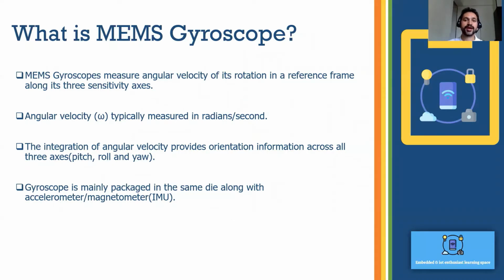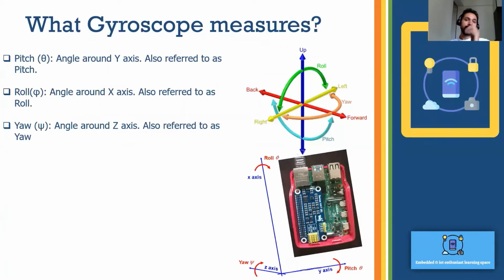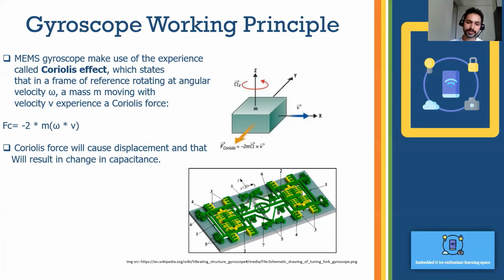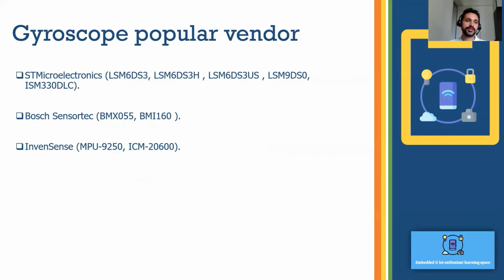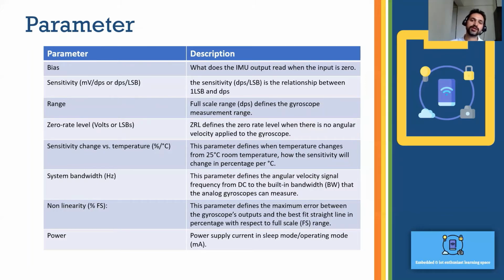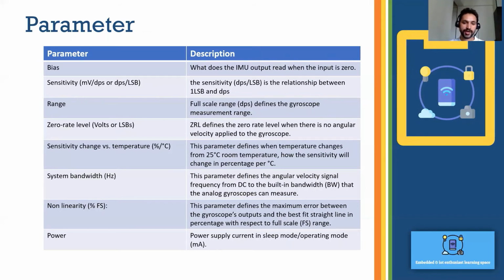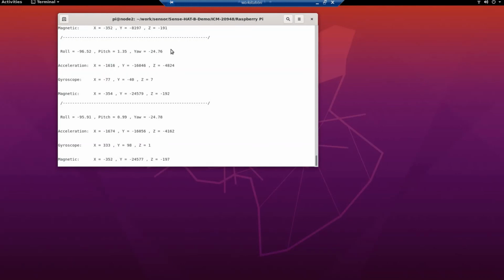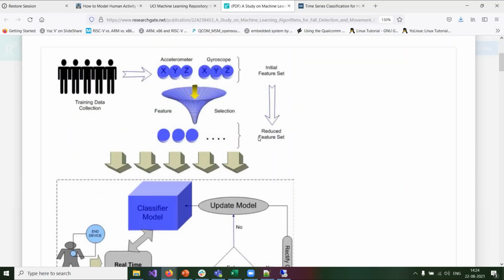MEMS Gyroscope Overview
MEMS Gyroscope Overview and applications.